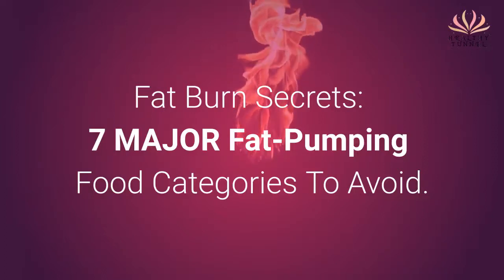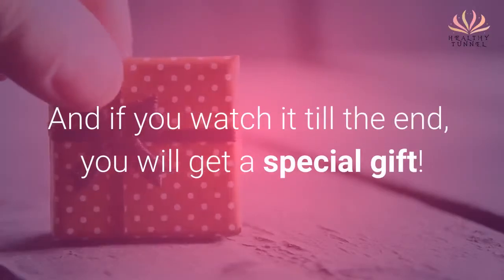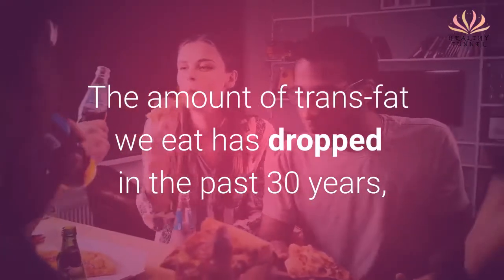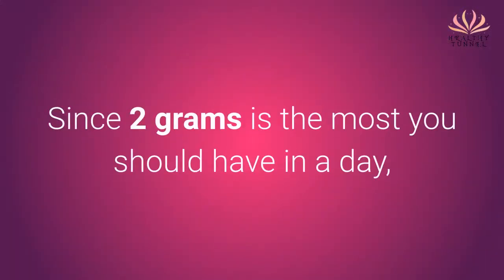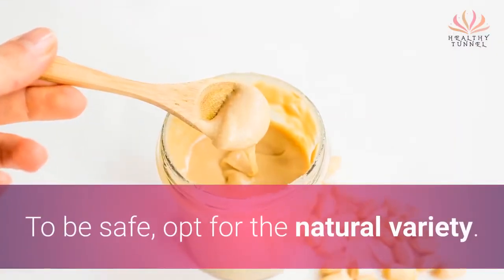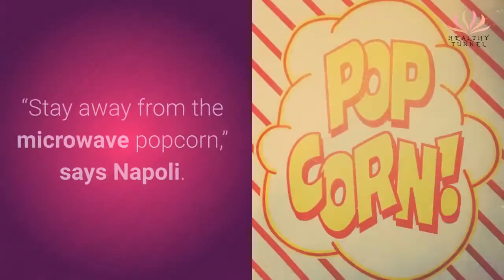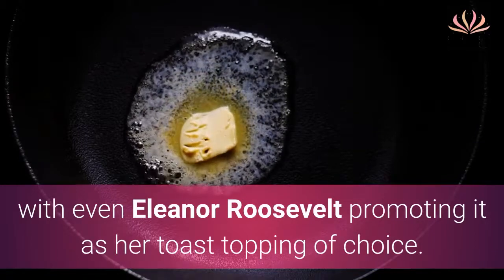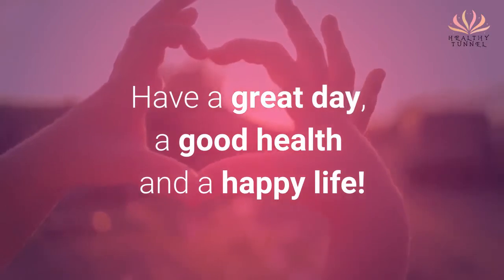7 FAT PUMPING FOOD Categories to AVOID 😯 The 1st is TRANS FAT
7 MAJOR FAT PUMPING FOOD Categories to AVOID  😯 The 1st is TRANS FAT.
Weight Loss and Fat Burn Secrets.
It’s about learning WHY certain food are BAD, so you can make better choices on a day-to-day basis.
Watch this video and get to know more about the 1st of the 7 Major Fat-Pumping Food Categories to Avoid.
And the 1st Category is Trans Fat Foods.
The other 6 categories will follow in the next videos.
These and many more you will find out in this video. Watch it till the end! :)

for more articles on health, fitness and diet.

and start easily creating videos that will help you build an international YouTube audience.

Create AMAZING e-books with this software!!!

Create wonderful Youtube Thumbs, Video Stories,
Ads, Posts for Social Media an much more with this fantastic software!

❤️ SUGGESTED RED TEA / DETOX

❤️ SUGGESTED EXERCISE PROGRAMS

❤️ SUGGESTED DIET PROGRAMS

DAY TO DIET. Plan On How To Burn Fats And Lose Weight The Natural And Healthy Way:

The 3 Week Diet - 21 Day Weight Loss System

Please help this channel to grow by sharing this video to your family and friends.

❤️ Check all this video series! ❤️ 7 Major Fat-Pumping Food Categories to Avoid!  ❤️

The information and other content provided in it, or in any linked materials, are not intended and should not be construed as medical advice, nor is the information a substitute for professional medical expertise or treatment. If you or any other person has a medical concern, you should consult with your health care provider or seek other professional medical treatment. Never disregard professional medical advice or delay in seeking it because of something that have seen in this video or in any linked materials. If you think you may have a medical emergency, call your doctor or emergency services immediately.The opinions and views expressed in this video have no relation to those of any academic, hospital, health practice or other institution.